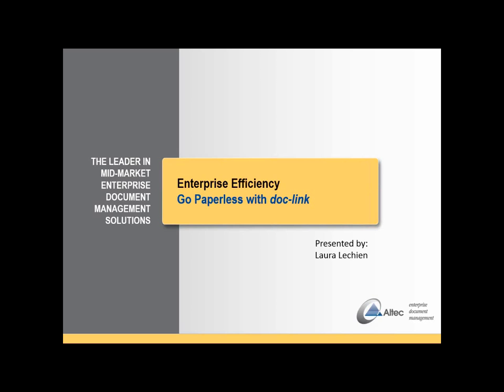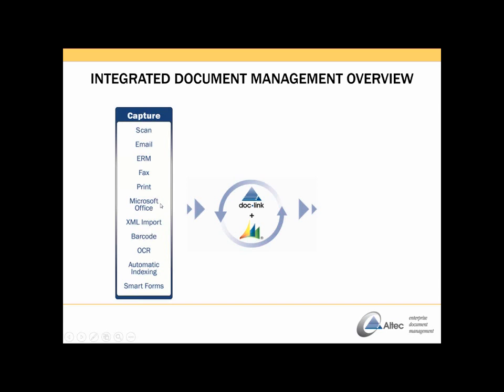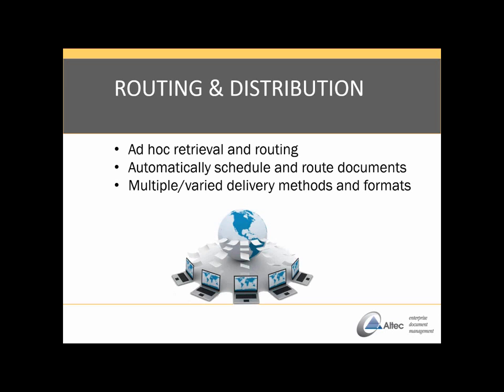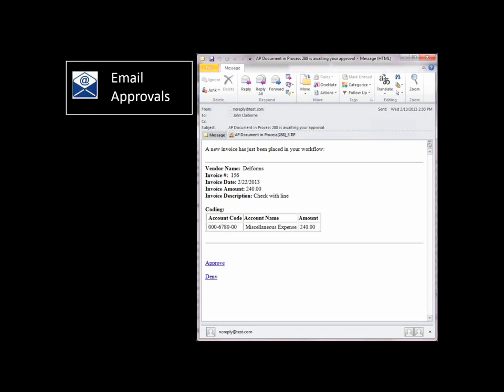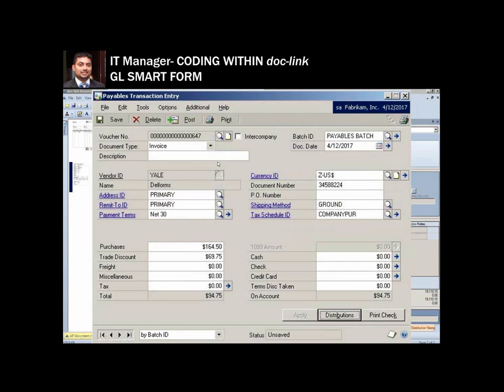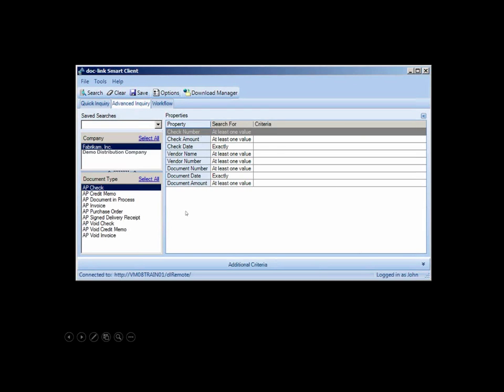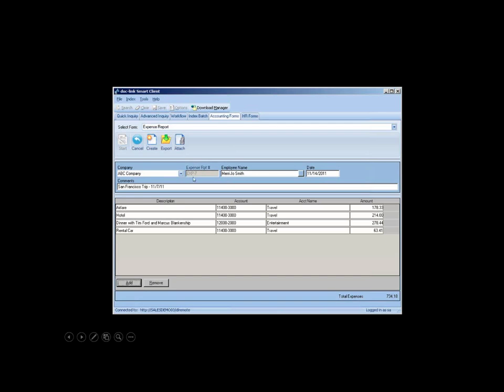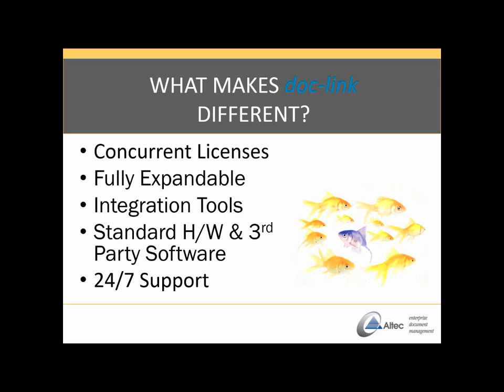Altec Webinar 6/25/2015